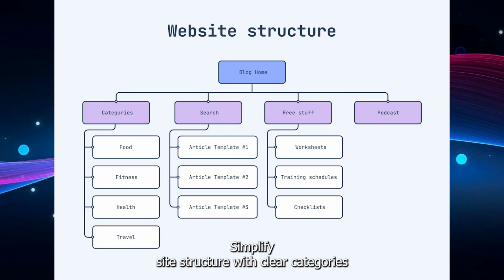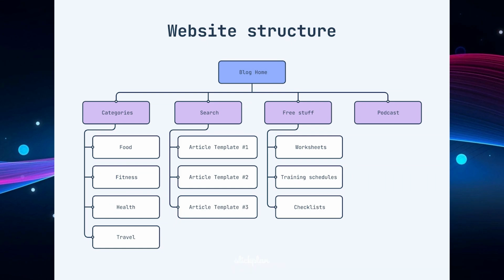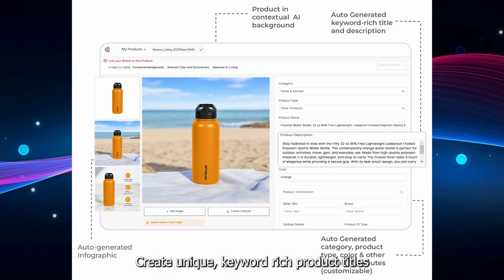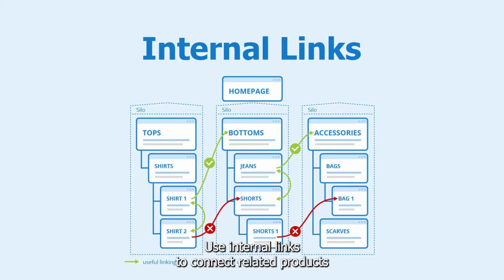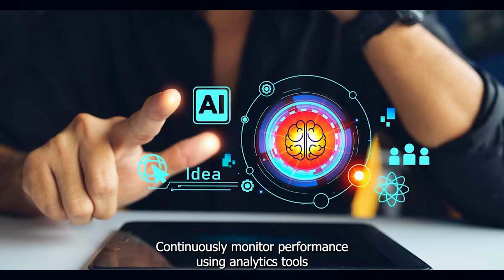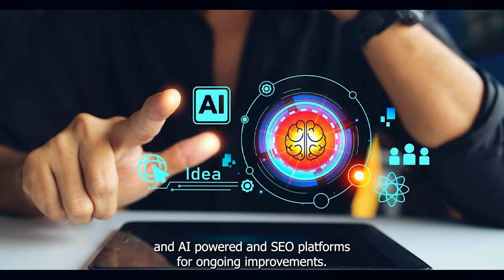How to Fix SEO Issues Causing Low Organic Traffic to Your Ecom Site (2025) l Double Z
Is your eCommerce site struggling with low organic traffic? In this video, discover how to identify and fix common SEO problems that prevent your store from ranking on Google—boost visibility, sales, and growth!

🌍 Perfect for store owners and marketers in the USA, UK, Canada, France, and across Europe

🔍 Fix on-page SEO, duplicate content & broken links
⚙️ Optimize product pages, meta tags & site speed
📈 Proven strategies to increase rankings & traffic